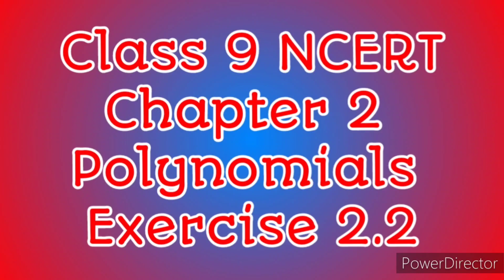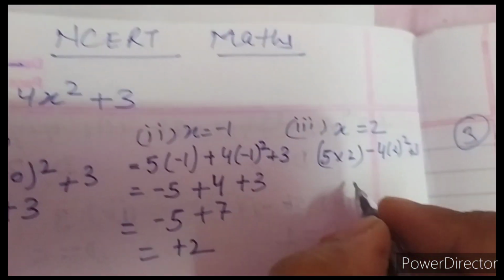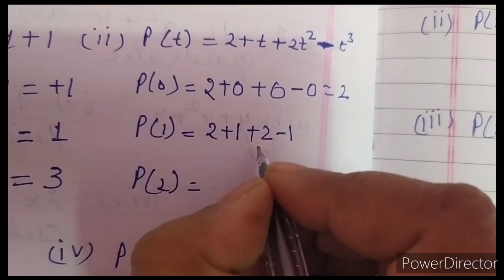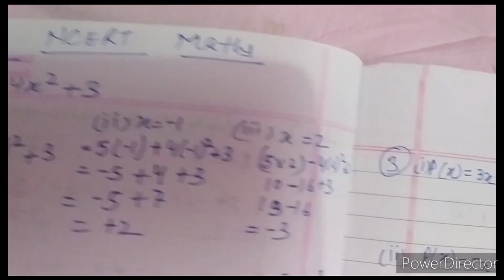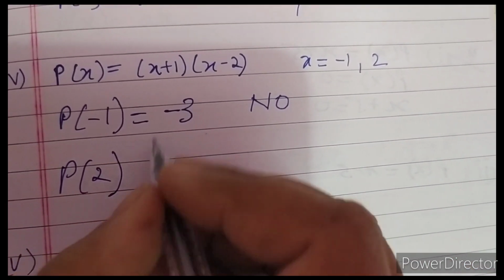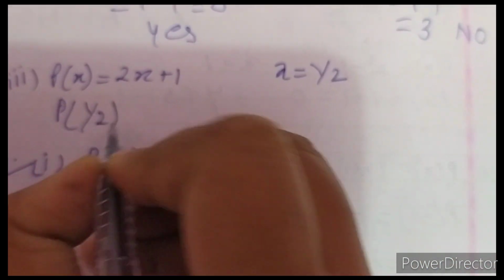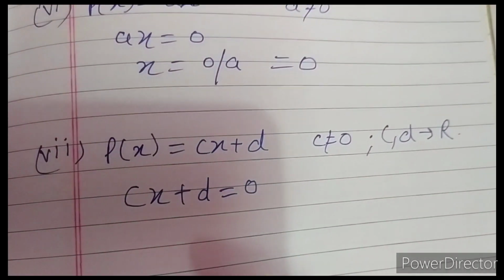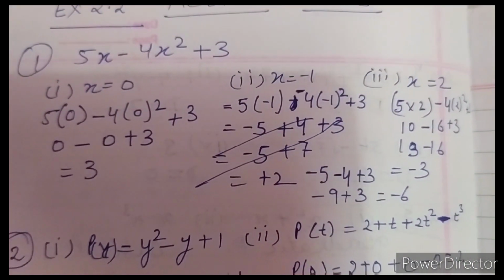Class 9 Maths|Chapter 2|Exercise 2.2|Polynomials|NCERT